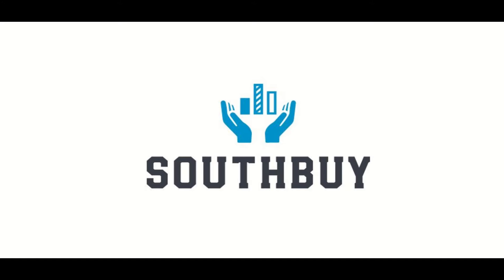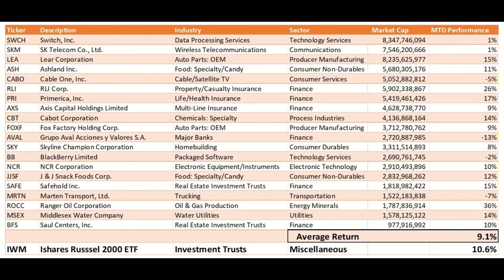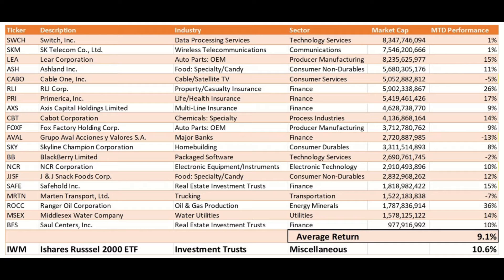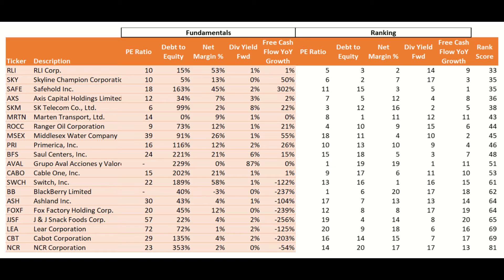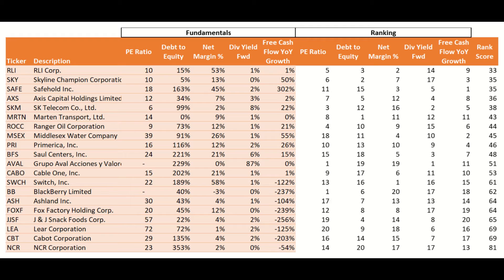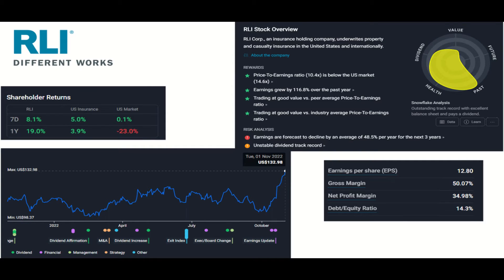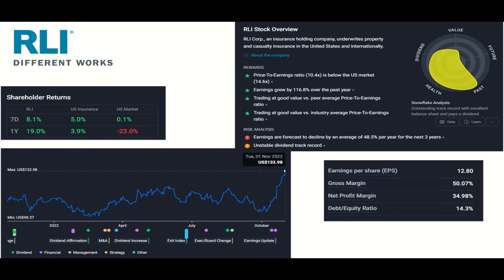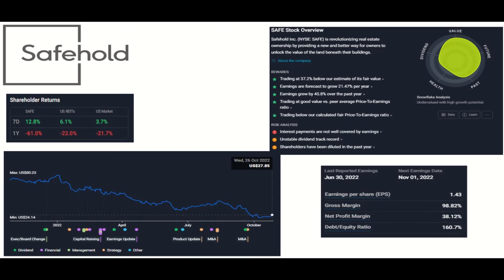Small Cap Stock Ideas | October Update | RLI SAFE SKY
This is an update on my selection of stocks for October using my stocks screener focusing on stocks between $1 to $10 billion. Also trying to identify stocks with a significant gap between valuation and share price.

Check out my stock card portfolio with both September and October stock picks
Will be releasing my new stock ideas this weekend.

Do your own due diligence. I make no representation, warranty or undertaking, express or implied, as to the accuracy, reliability, completeness, or reasonableness of the information contained in this report. Any assumptions, opinions and estimates expressed in this report constitute my judgment as of the date thereof and is subject to change without notice. Any projections contained in the report are based on a number of assumptions as to market conditions. There is no guarantee that projected outcomes will be achieved. The SouthBuy is not acting as your financial advisor or in any fiduciary capacity.